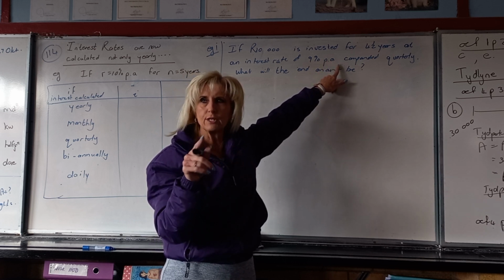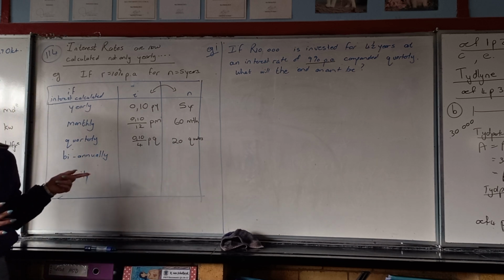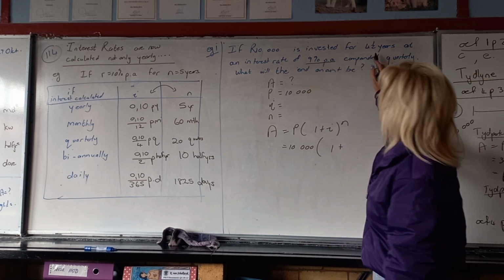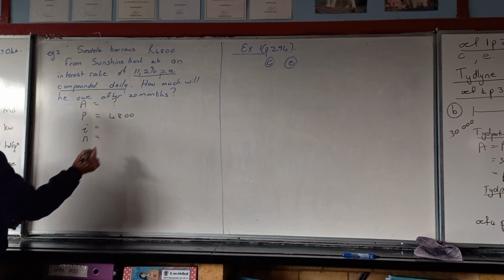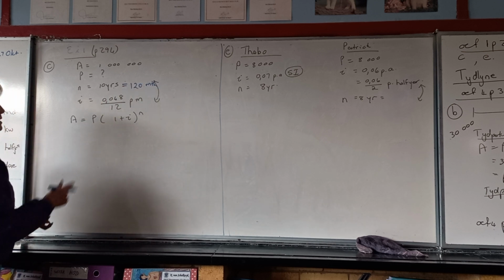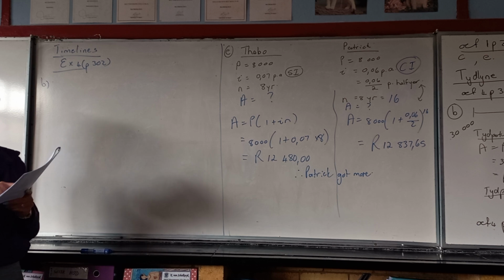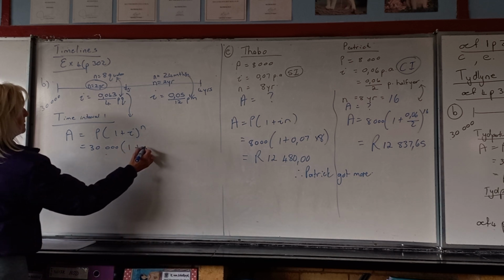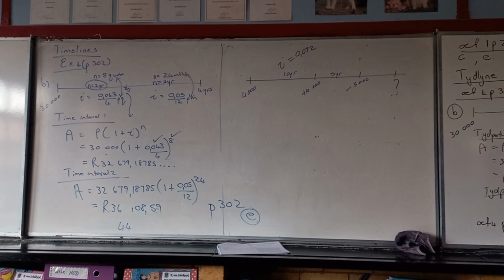Allies Mathematics 2023 Grade 11 - 114 - Financial math